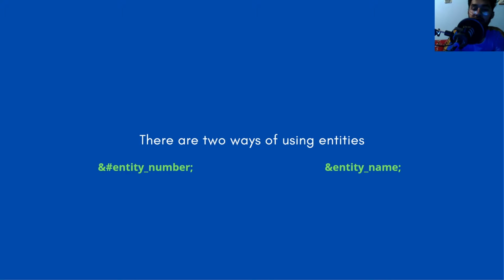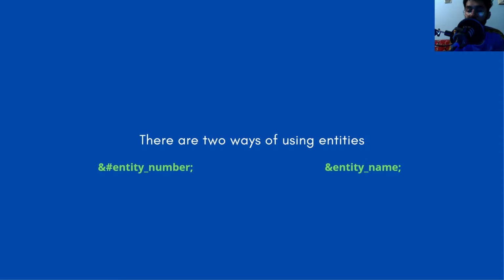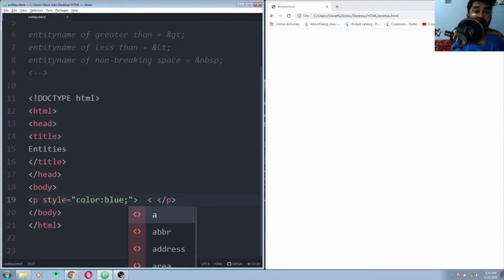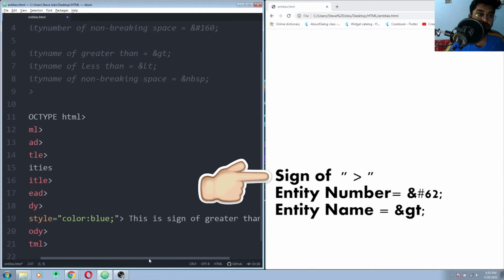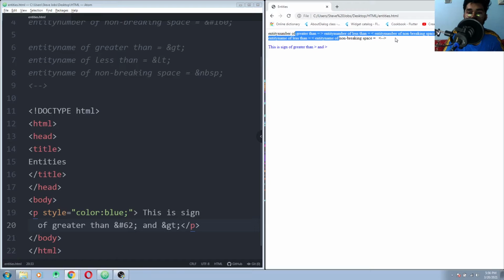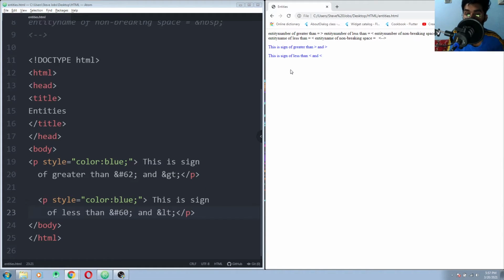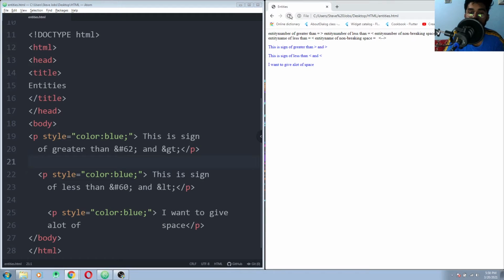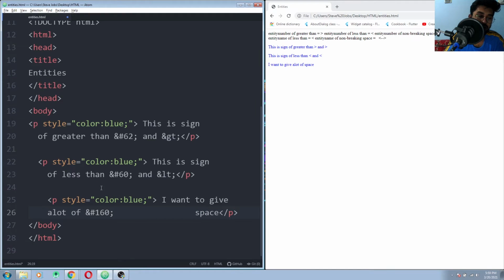HTML5 - Entities in HTML